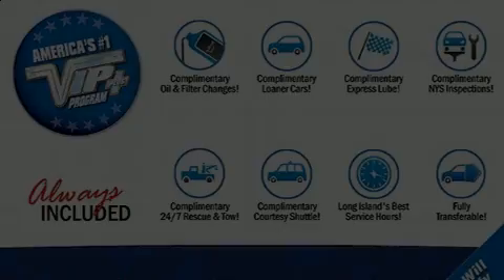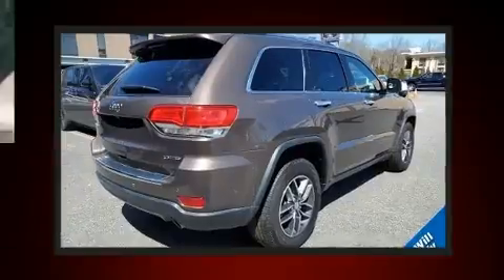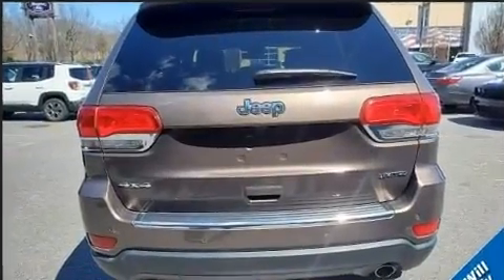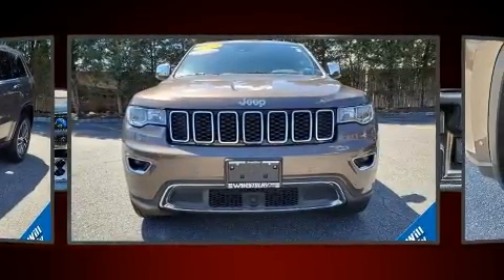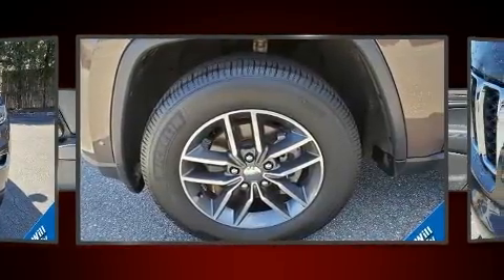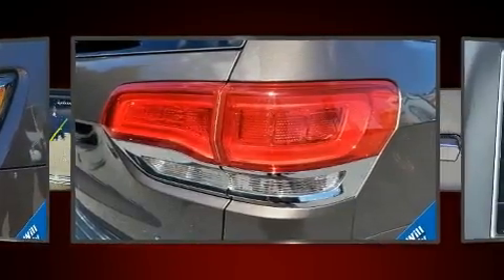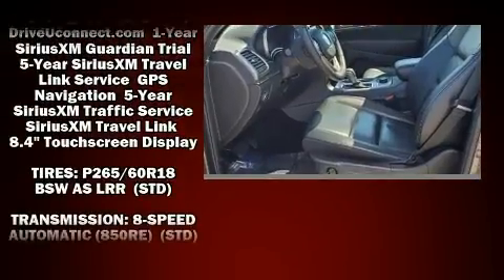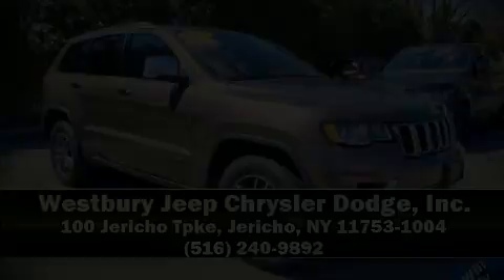2018 Jeep Grand Cherokee Limited in Jericho, NY 11753-1004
Outstanding design defines the 2018 Jeep Grand Cherokee. With less than 20,000 miles on the odometer, this 4 door sport utility vehicle prioritizes comfort, safety and convenience. It features four-wheel drive capabilities, a durable automatic transmission, and a refined 6 cylinder engine. A wealth of standard features means that you no longer have to sacrifice. Like power windows, mirrors, and seats, delay-off headlights, an automatic dimming rear-view mirror, a power liftgate, rain sensing wipers, lane departure warning, blind spot sensor, and 1-touch window functionality. Features such as automatic climate control and leather upholstery prove that economical transportation does not need to be sparsely equipped. Rear passengers enjoy the seat heating functionality, keeping them warm during the winter months. For drivers who enjoy the natural environment, a power moon roof allows an infusion of fresh air. Passengers are protected by various safety and security features, including: head curtain airbags, front side impact airbags, traction control, brake assist, anti-whiplash front head restraints, a panic alarm, and 4 wheel disc brakes with ABS. Adaptive cruise control maintains a pre set distance behind the car ahead of you, simplifying highway driving and enhancing safety. It also arrives with a Carfax history report, indicating just one previous owner. We pride ourselves in consistently exceeding our customer's expectations. Stop by our dealership or give us a call for more information.